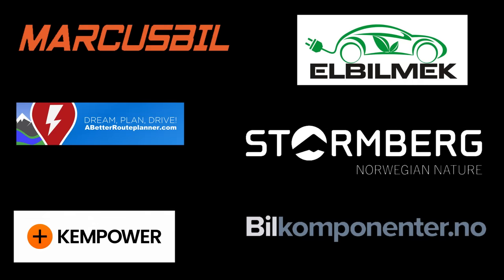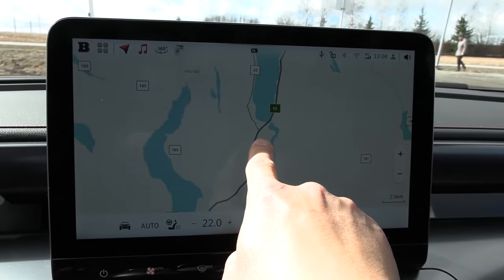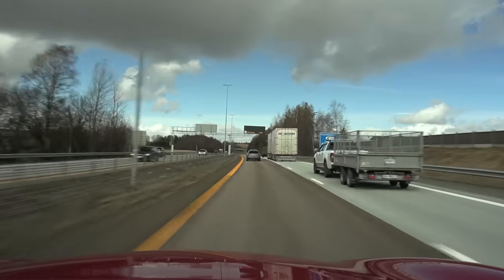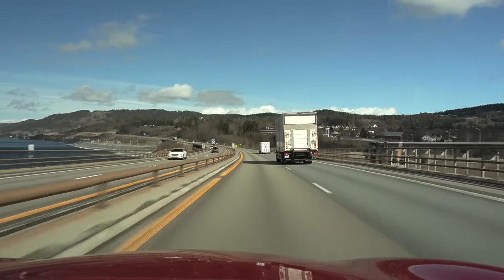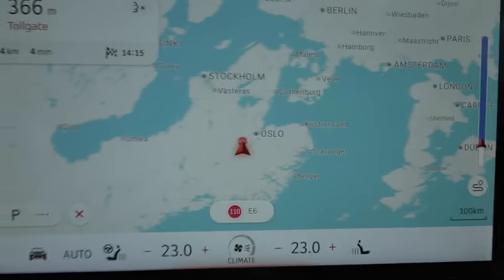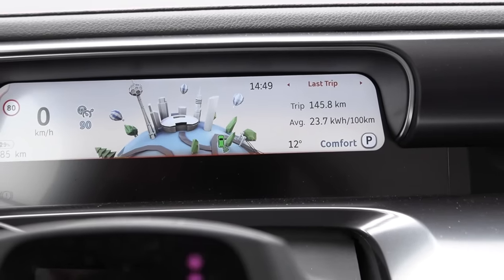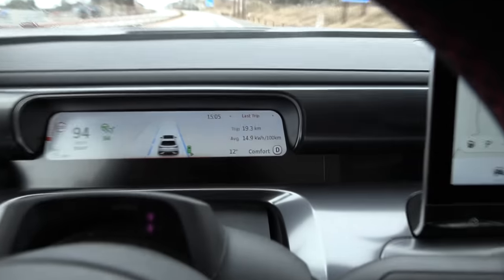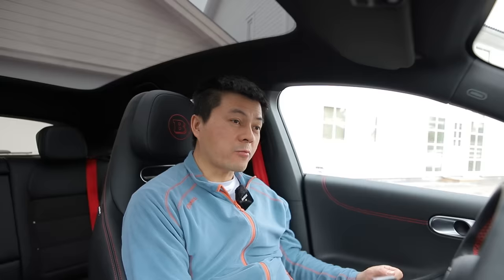Smart #3 Brabus range test